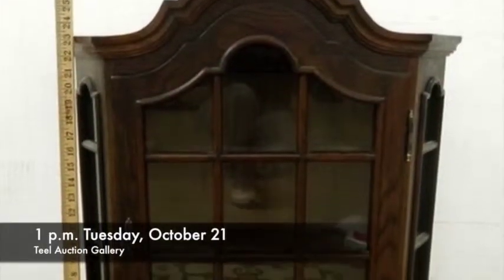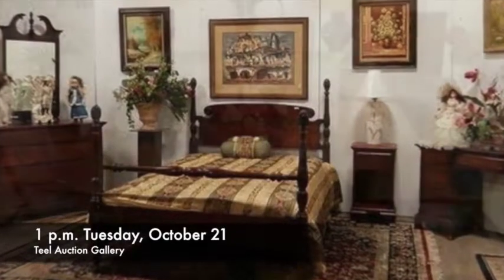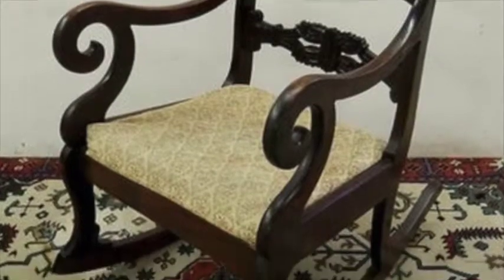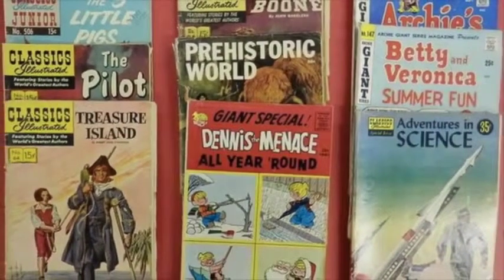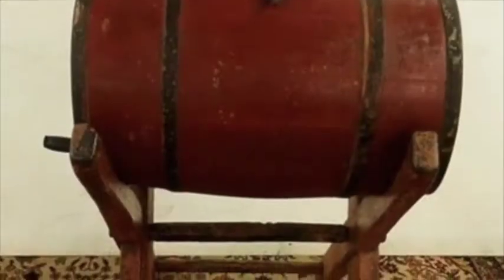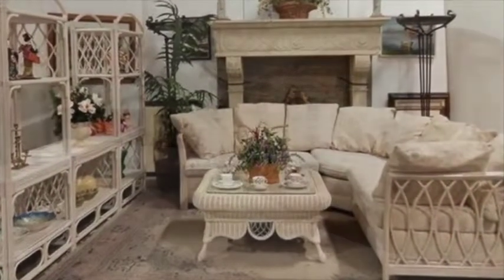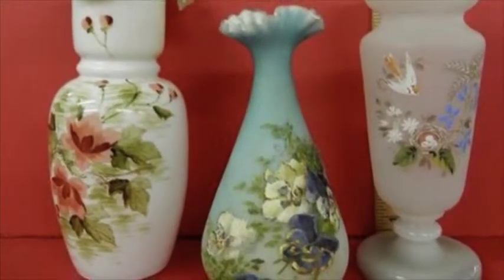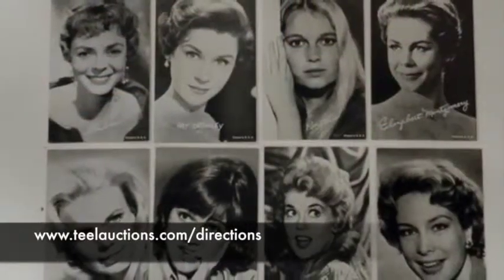Teel Auctions Sale of October 21, 2014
I’m speaking with Bob Teel about an auction set for 1 p.m. Tuesday, October 21st at Teel Auction Gallery, 1101 Allegheny Road, Mt. Bethel, Pennsylvnia. Bob, quite deep sale and interesting sale.
Bob Teel: Leo, another deep and interesting sale. We keep finding it week after week. This is one is a varied sale from a lot of different estates. In fact we even have some late additions on Monday coming in.
Q. Why don’t we just start with furniture although you have quite a range of interesting items. It looks like some bedroom and dining room sets.
A. We have two bedroom sets. We have a Lane dining room set. A mahogany bedroom set. Another contemporary bedroom set. The piece that’s most interesting to me that’s going to be in the sale this week is a 10 foot mahogany store counter. it’s got 12 drawers in it. It almost looks like map drawers but I think they used them for something else. It’s a beautiful piece of furniture.
Q. Butcher block?
A. Yes, a nice old butcher block table that’s very interesting. Another sawbuck table. Some stands. Just a wide variety of different types of furniture.
Q. Old toys. I saw an interesting wagon and lots of small toys.
A. The child’s wagon is pretty. We took it right out of an attic right here in town. It’s the blue flash wagon, child’s wagon, in the original paint. Very pretty. A lot of tin toys out of that same attic, some of them rough, some of them really in good shape but just a wide variety of them. Let’s not forget the comic books that we got out of there. the comic books are very interesting for all of those collectors.
Q. Interesting Kentucky rifle.
A. The Kentucky long rifle we found in an estate. It’s primarily the stock and the barrel. It needs some parts on it but a great figure to the tiger maple. It’s a full stuck Kentucky rifle, great one to restore or a wall hanger. Very pretty.
Q. Eagle carving.
A. The eagle carved moose horn has a stand. It is just beautiful. We have a Morning Glory horn from an Edison phonograph that’s all decorated with flowers, a tin one. We also have an oak wall phone that’s very pretty. It came out of that same attic.
Q. Butter churn.
A. Red painted butter churn in the original red paint, very pretty. Ready to go in somebody’s collection.
Q. And you have some lumber.
A. On the lumber we have a couple of mahogany boards that are probably about 20 inches wide. Nice old ones. They’re very pretty. We have a lot of old hardware and tools and types of things of that nature. Plus we also have caraba marble. we have some marble slabs that guys could do up for chest of drawers and things of that nature. I think there are four or five nice pieces of it.
Q. You have a Stella mandolin and a Fender Squier Stratocaster.
A. Yes, a nice little Stella mandolin in the case. The Fender Stratocaster is very pretty. It should bring some interest to some of the guys who play instruments.
Q. Figurines.
A. A lot of figurines, a lot of Hummels again this week and collectible dolls and different things of that nature. A lot of glassware. A lot of good collectibles.
Q. I know you’re expecting some late inventory and can you talk about the order of sale?
A. The late inventory is coming in on Monday. I promised these people I would sell it this week but we couldn’t get to it until Monday. So there are going to be a lot of surprises, a lot of decorated items, another bedroom set. It has to be sold this week.
Order of sale: outside weather permitting this week. It’s kind of iffy that we’re going to be running outside. if we do it will be 1 p.m. out in the parking lot. We move into the back room and then we move on to the front room approximate 5 p.m.
Q. That’s 1 p.m. Tuesday, October 21st, Teel Auction Gallery, 1101 Allegheny Road, Mt. Bethel, Pennsylvania.